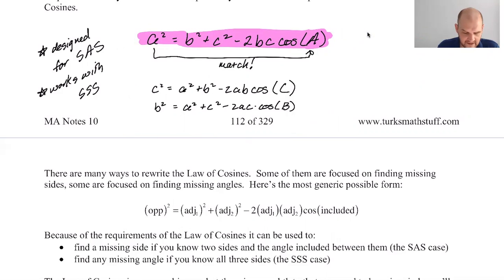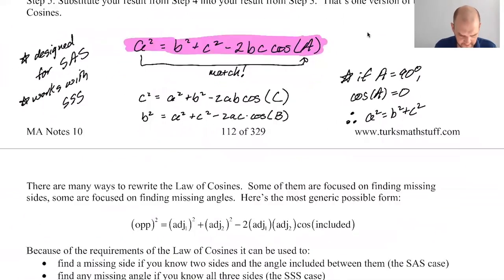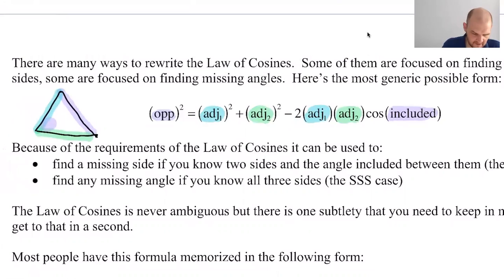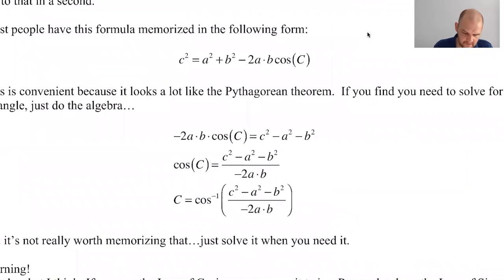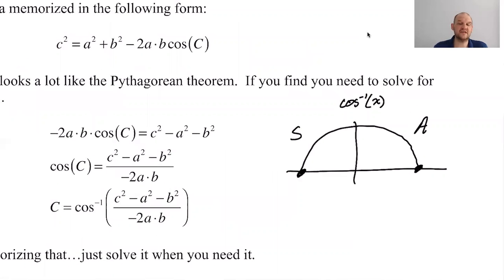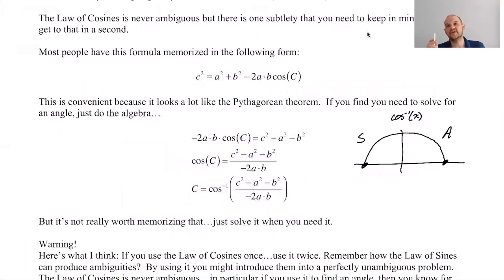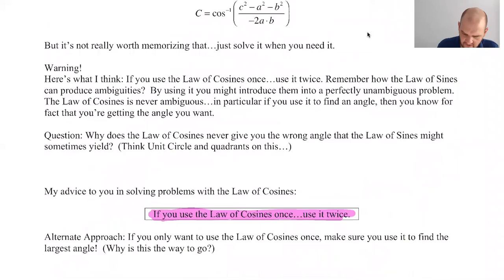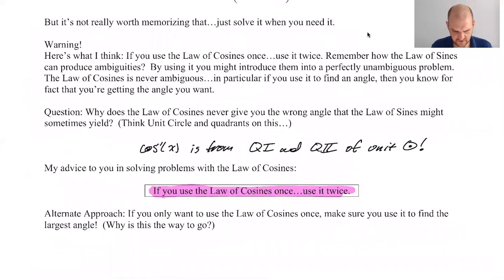Law of Cosines Information pg 113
Topics: Law of Cosines; different versions of the law of cosines; using law of cosines for SSS; using law of cosines for SAS; using law of cosines to find a side; using law of cosines to find an angle; why law of cosines is never ambiguous; quadrants for arccosine; inverse cosine; if you use law of cosines once, use it twice; use Law of Cosines twice!